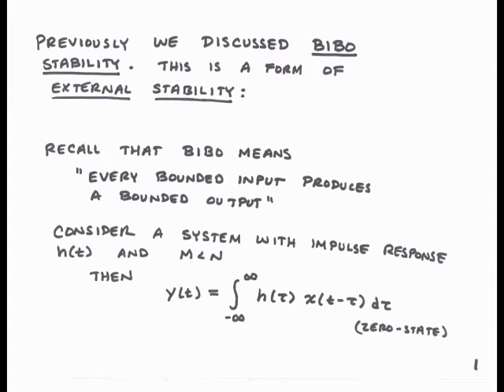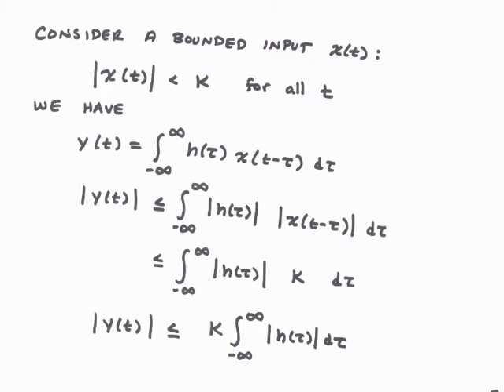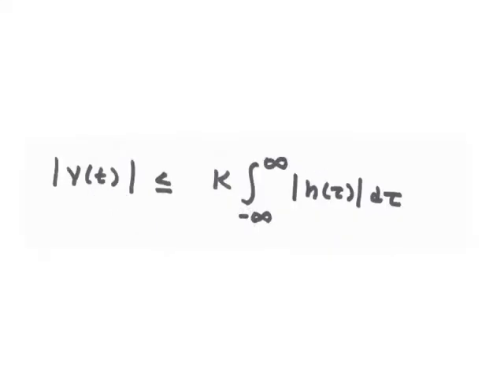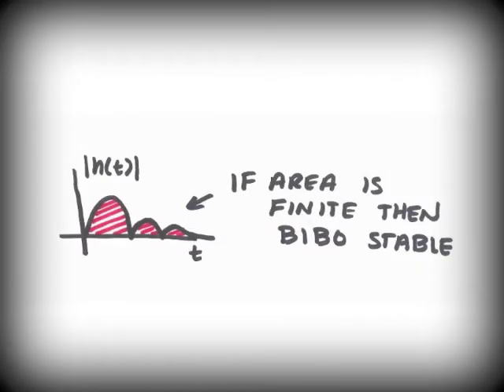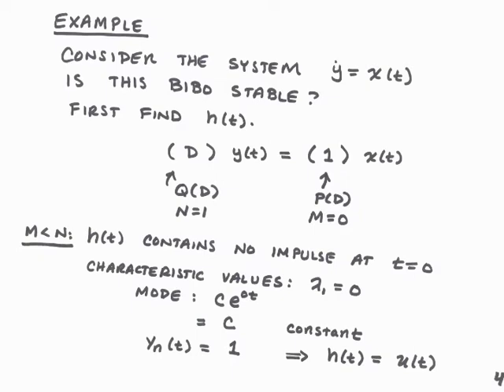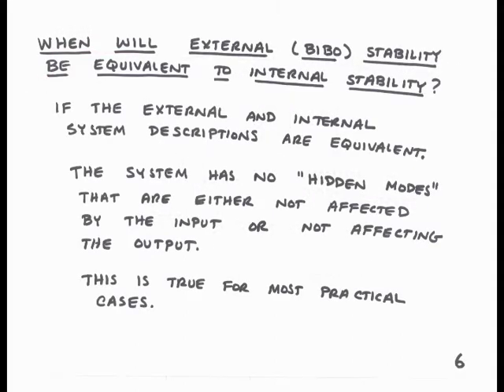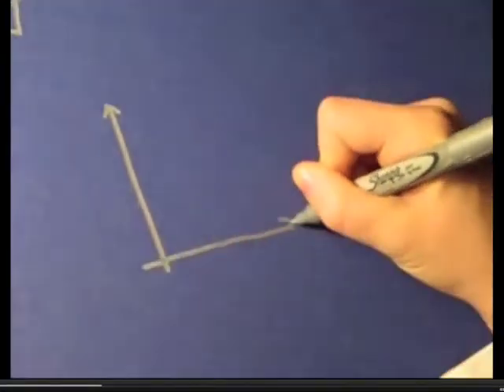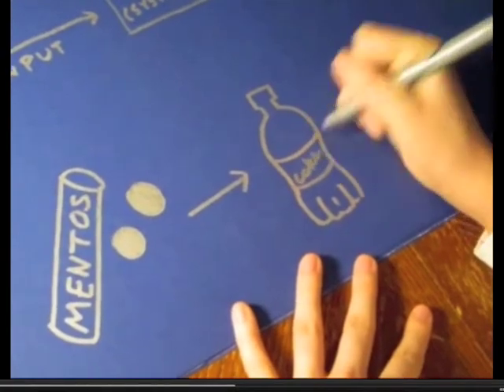38 BIBO Stability - Part II